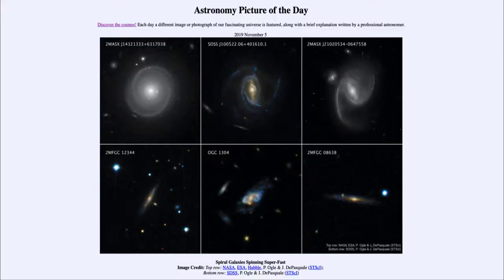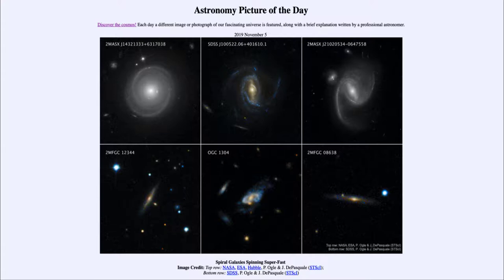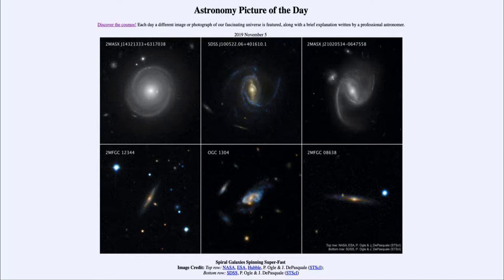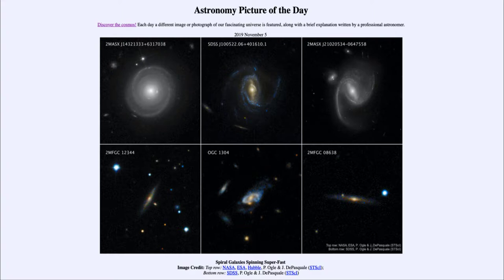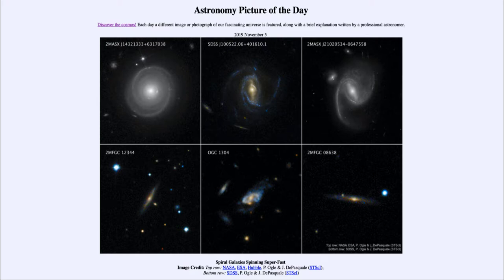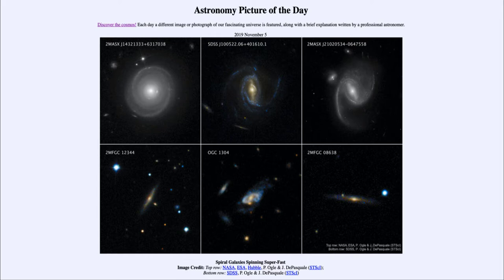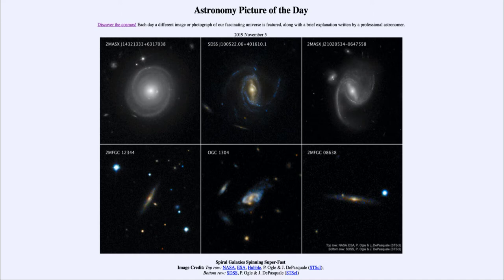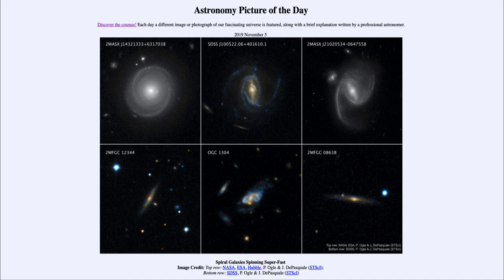2019 November 05 - Spiral Galaxies Spinning Super Fast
In today's image, we see a number of spiral galaxies. These are some of the fastest spinning spiral galaxies known to exist. They spin so fast that they should be torn apart. It is hypothesized that there is a large amount of dark matter in and around these galaxies to hold them together. Since dark matter does not emit any type of light (visible, x-rays, radio waves, etc) we can only see its effects through its gravitational interactions with ordinary matter.